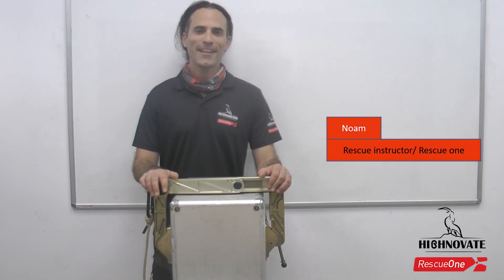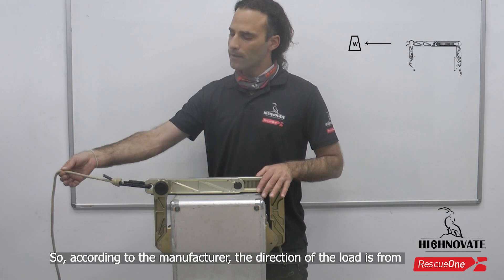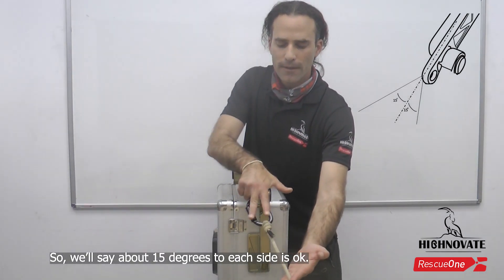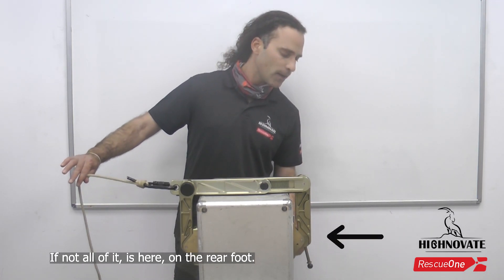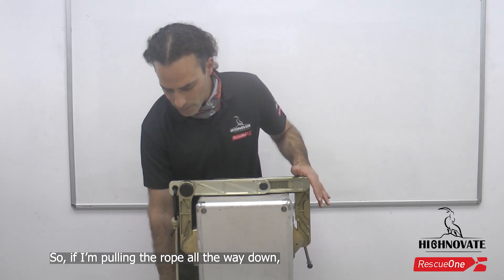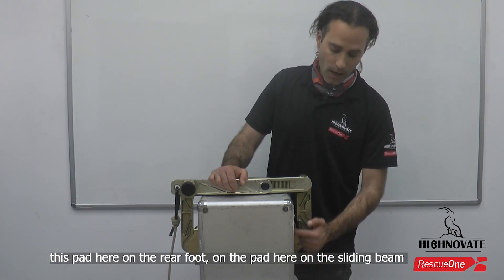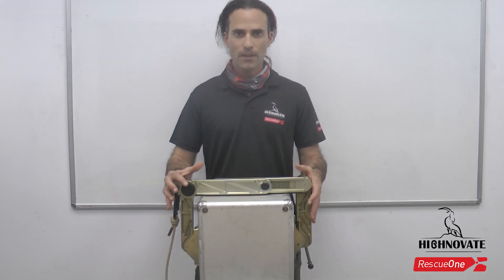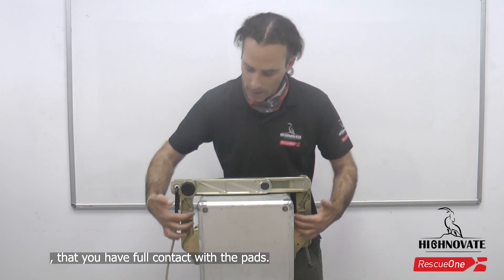Load directions on the RAFA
Rescue One instructor explaining what are the correct ways to load the RAFA portable anchor.